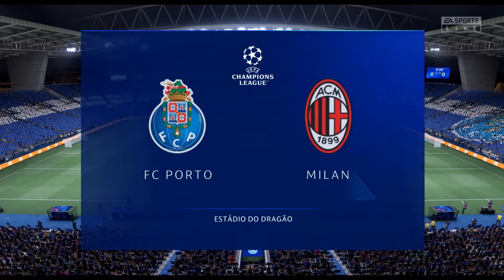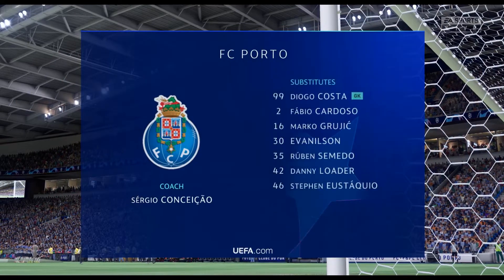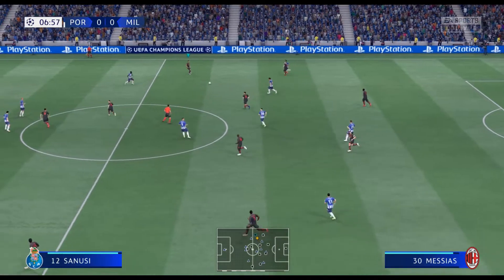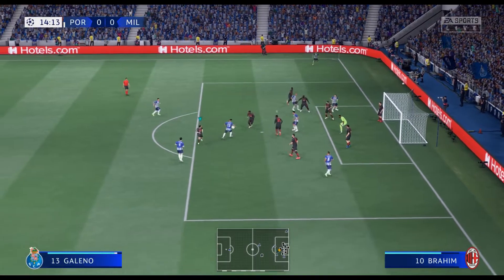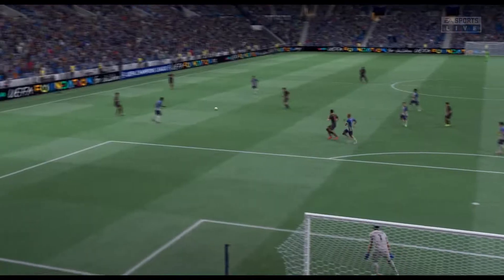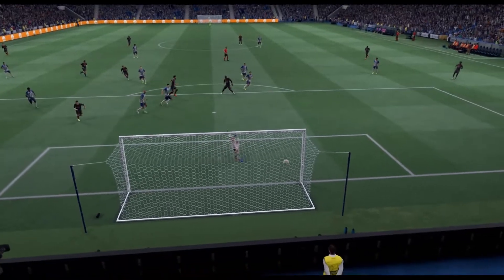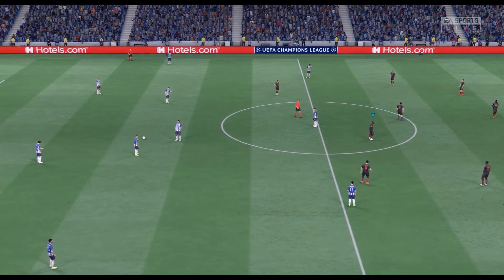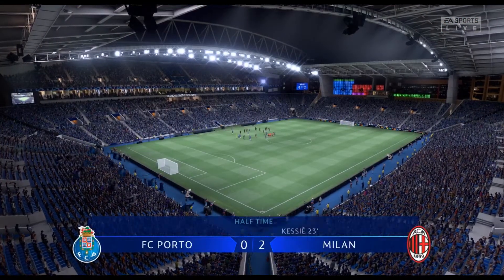fifa 2022 champions league PORTO - MILAN gameplay 13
buzz play 76 - fifa 2022